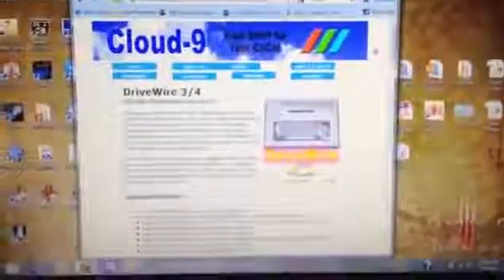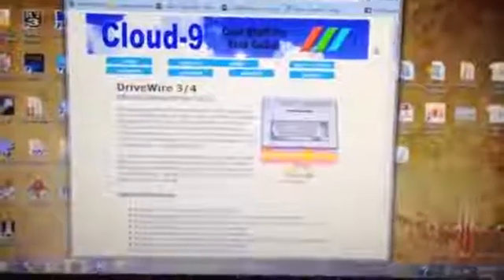CoCo 3 and DriveWire 4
This is a old video I made showing how to use DriveWire 4 software with a real CoCo. Although it is a bit old it is still relevant.